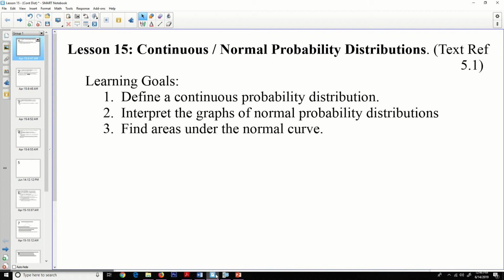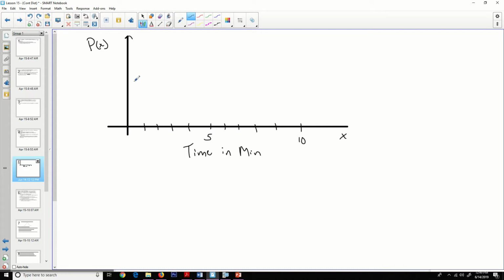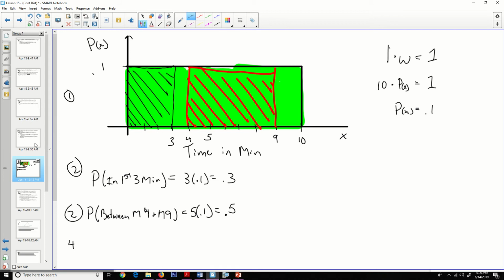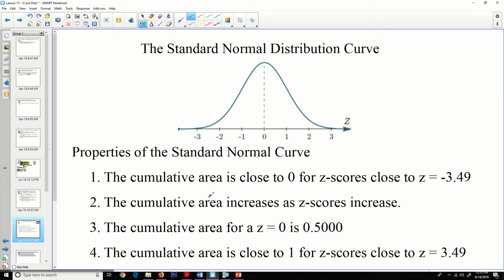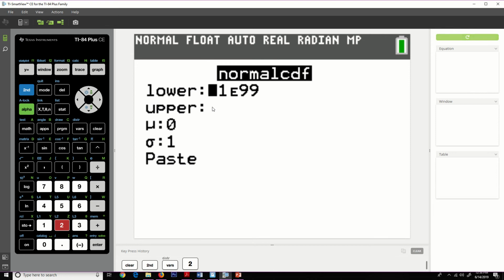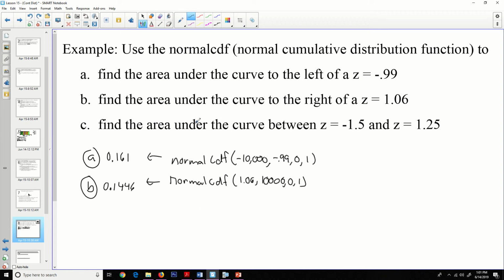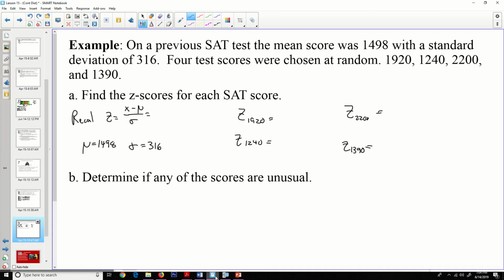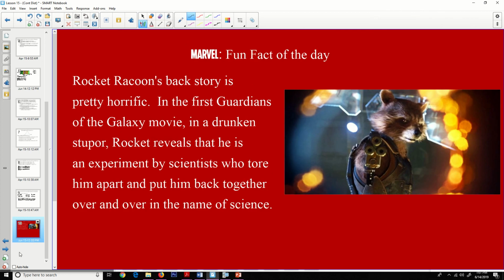MATH 130 - Lesson 15: (Continuous Distribution)